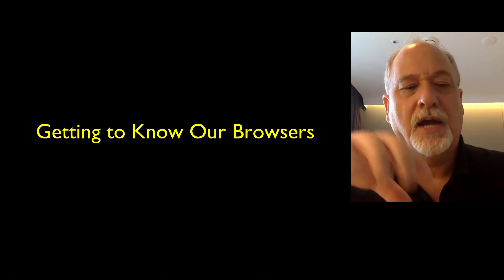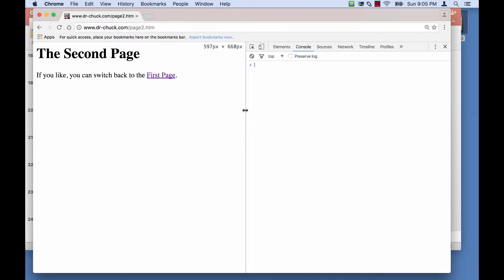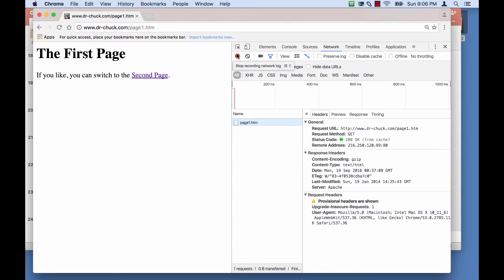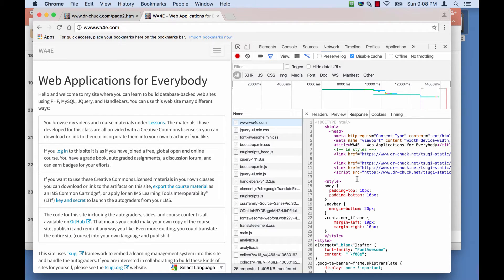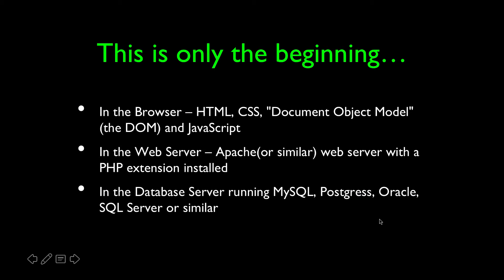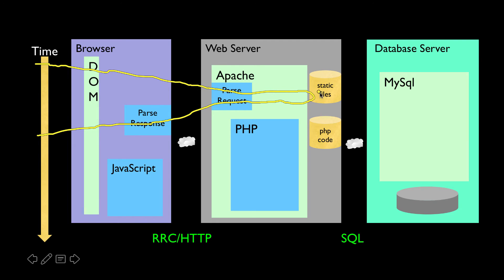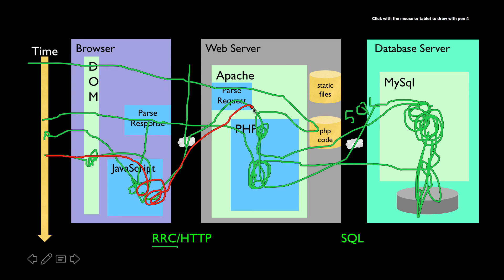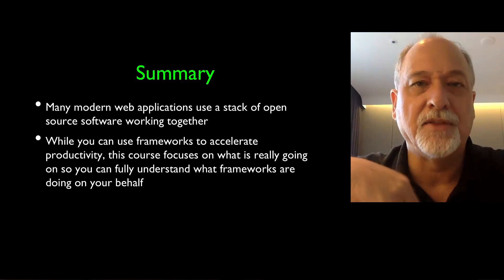Understanding Browser Developer Mode